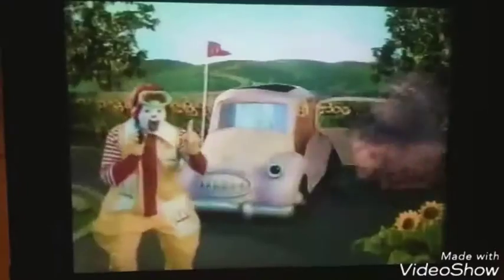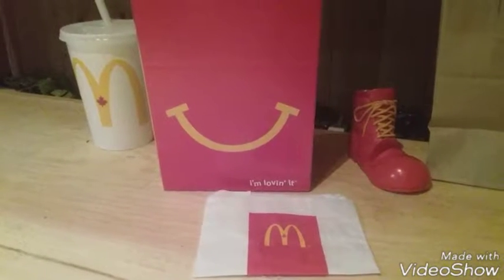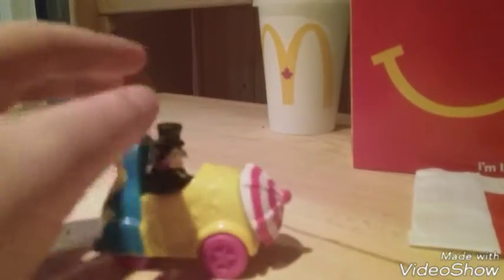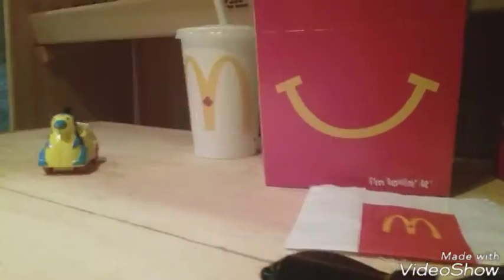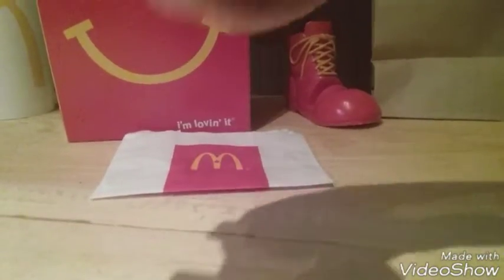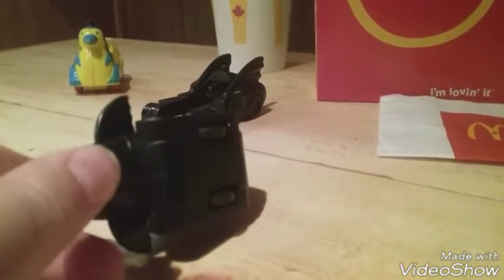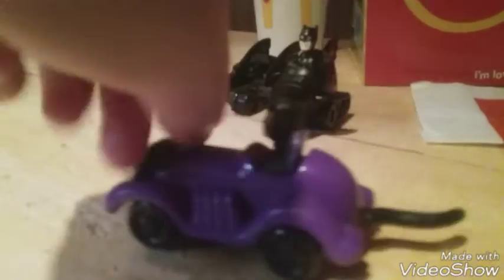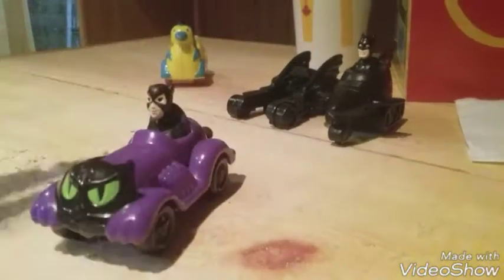McDonald's 1991 Batman returns toys set of 4.